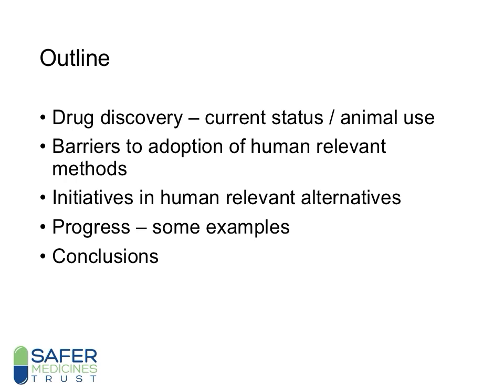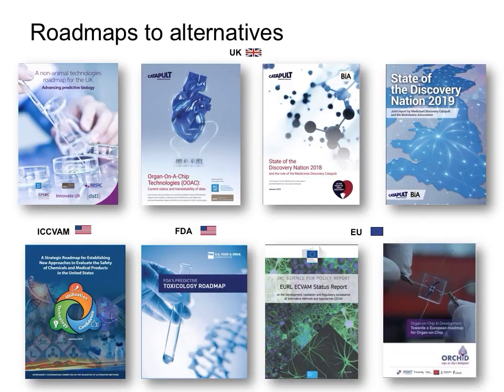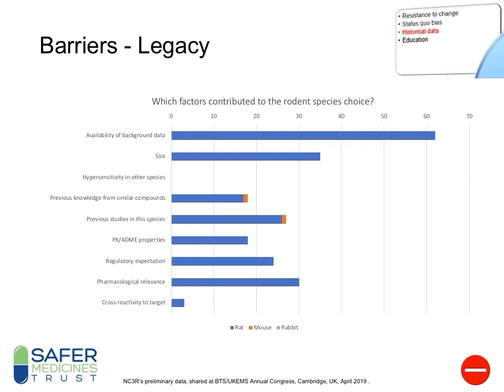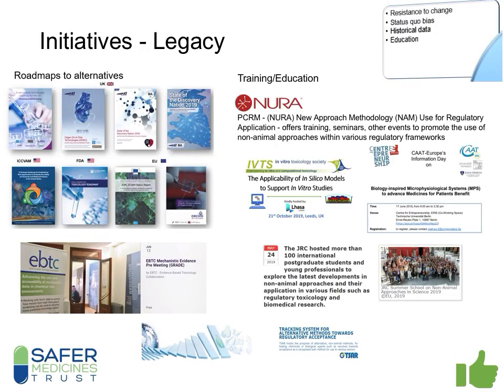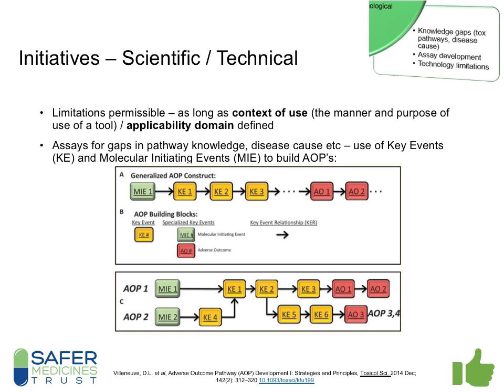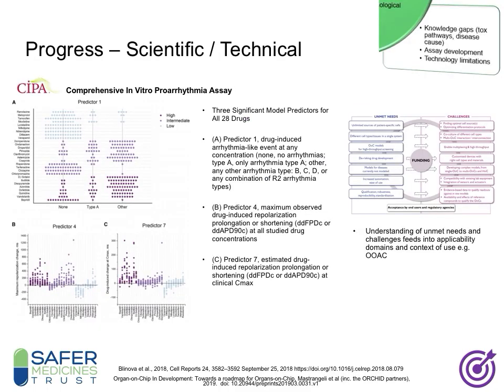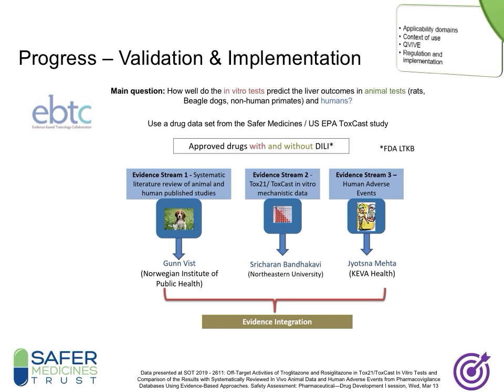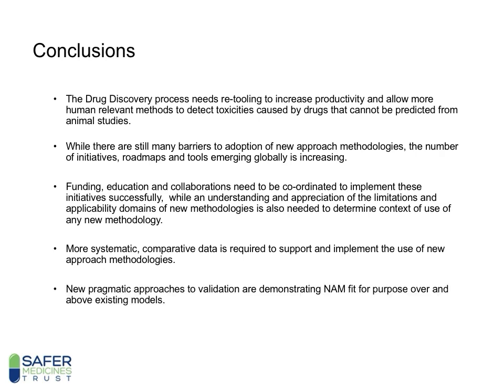Jan Turner ACTC 5th June 2019